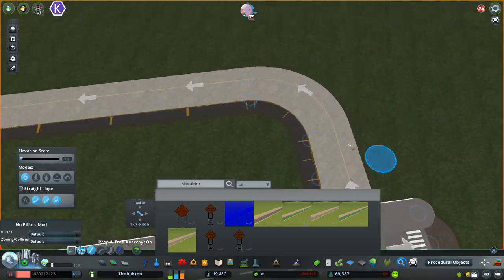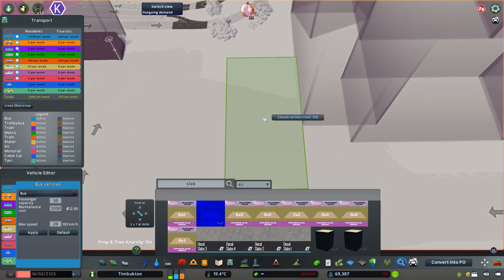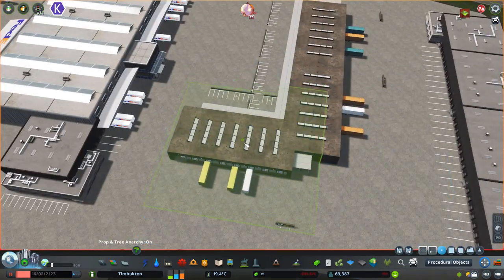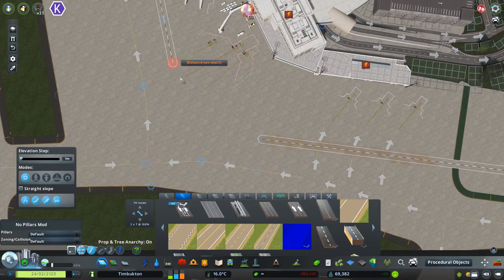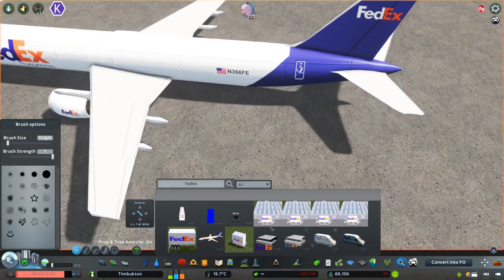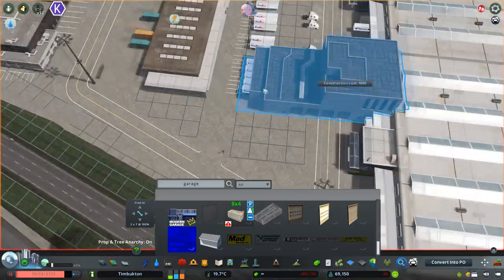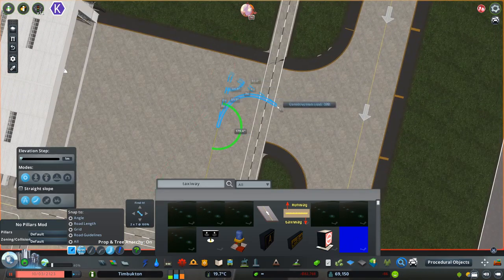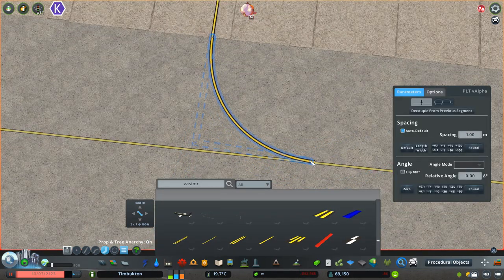[Ep.52] Cities Skylines - Timbukton Airport : Cargo Area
Welcome to Timbukton, a city heavily based upon Halifax, Nova-Scotia and Portland, Maine. The region also features many small towns and villages.

In this episode, we construct Timbukton Airport's cargo area.